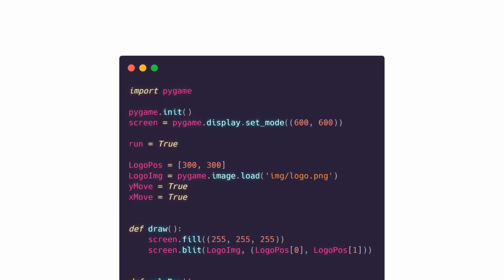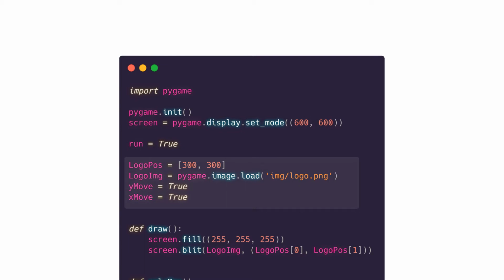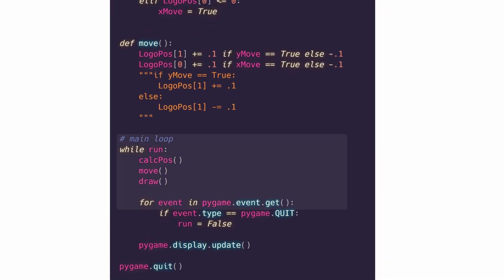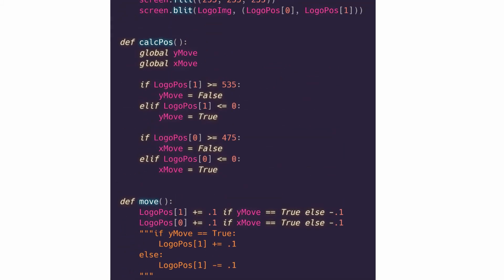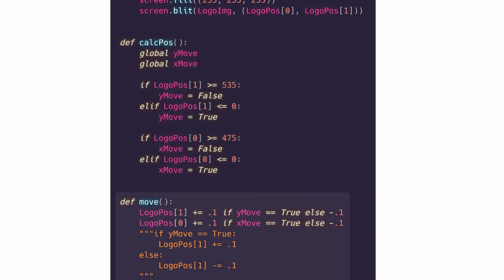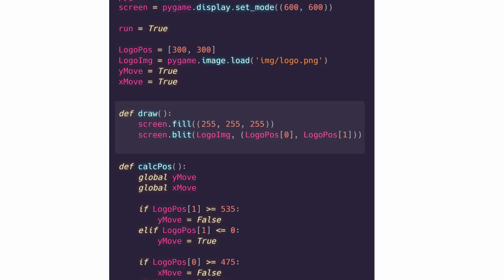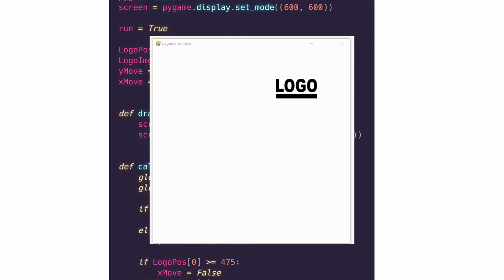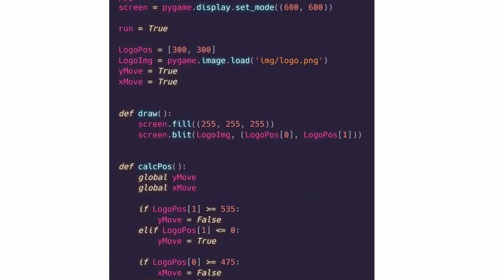How to create a bouncing logo in Python using Pygame - 1 Minute Python Projects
How to create an Bouncing Logo in Python using PyGame in around 60 seconds.
Because we're going to use pygame, you need to install it first!
If anything is unclear, please write a comment.

ABOUT

My teaching style is similar to DevEd and early Kalle Hallden videos.
A large influence on this series has come from youtubers like "CS Dojo" and from the legendary Traversy Media.

SOCIAL